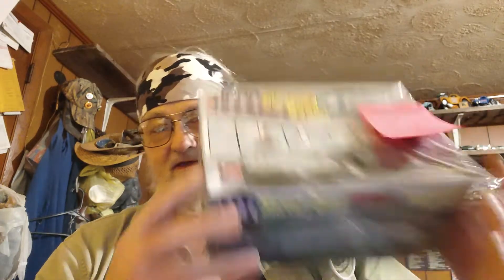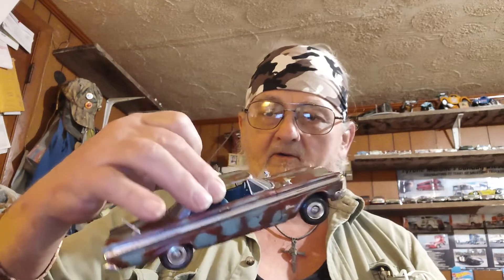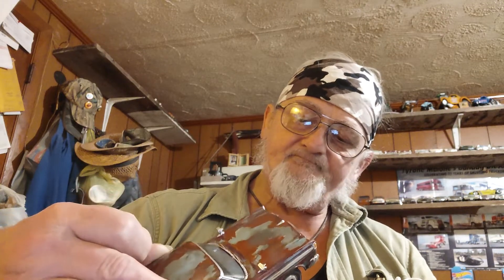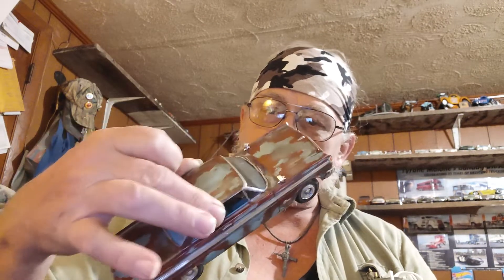re-take! scratch the 64 Mercury Comet Calient'e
My bad y'all! Thank ya anyways! I still Preciatecha anyhow! Peace ☮️